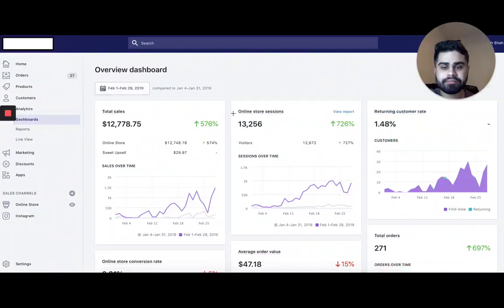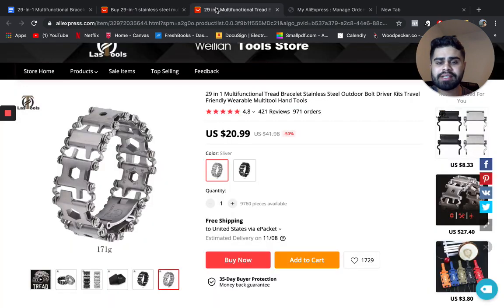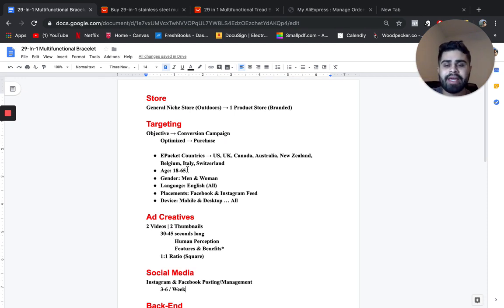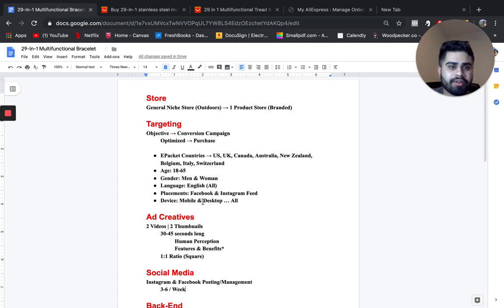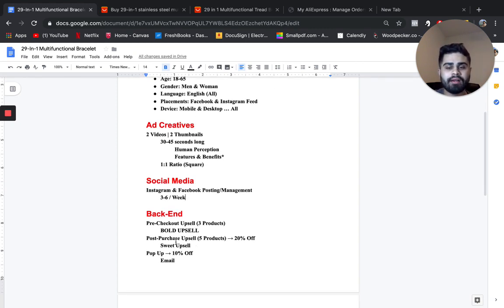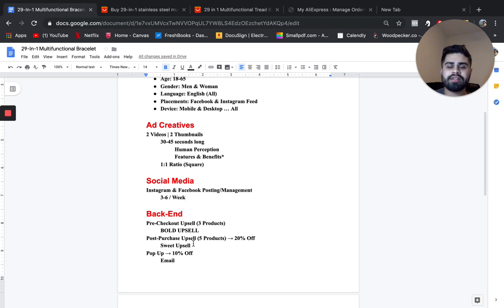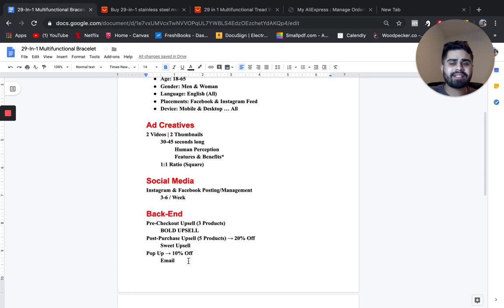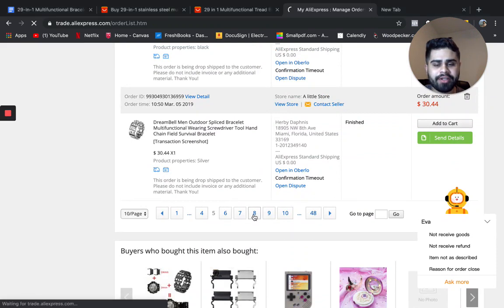Selling This One Product Made Me $13k/Month | Shopify Dropshipping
In this episode, I showcase a mini case study on a product I sold earlier this year (2019) that generated me $13k/month my first month advertising it.

This was relatively on a fresh ad account, so it gives an idea what is possible with the proper components and strategies aligned. Take the vital points and apply it to your action plan to maximize success in Q4 and onwards!

Watch the whole video to find out what happened the month!